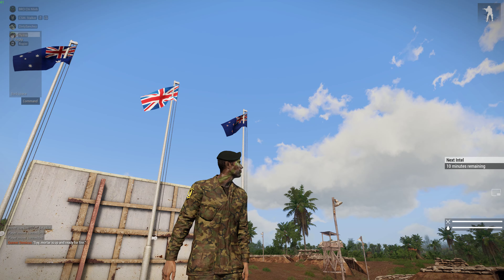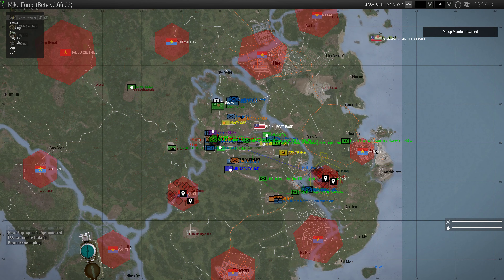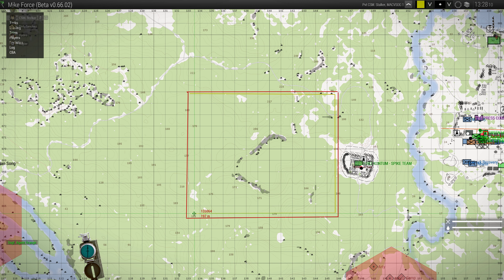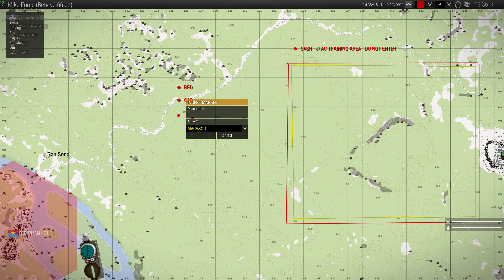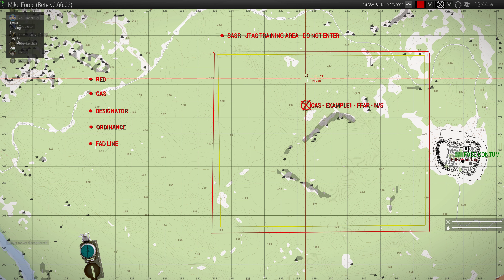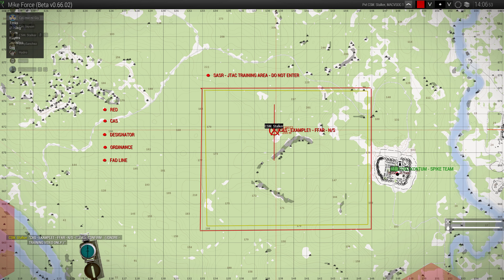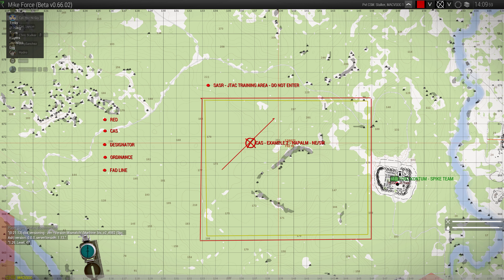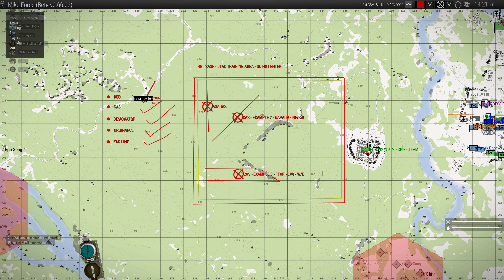BRO NATIONS - SASR GUIDE 6 - JTAC PART 1 ( CAS )